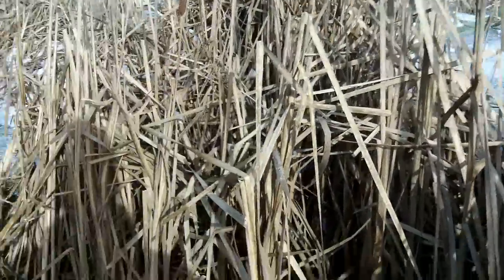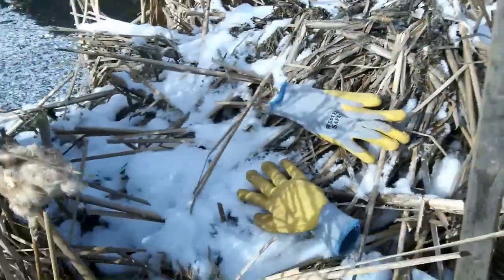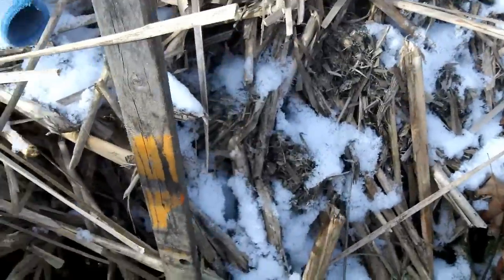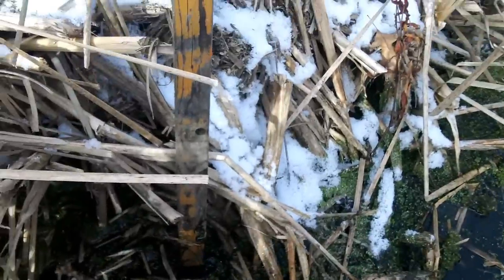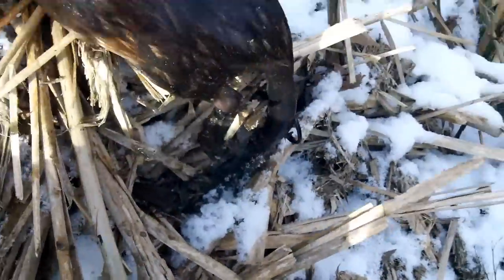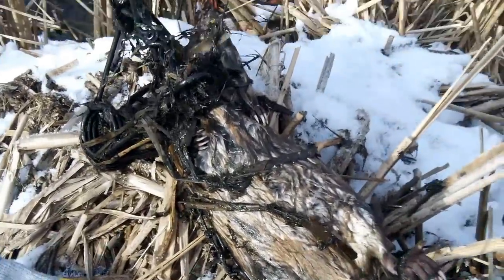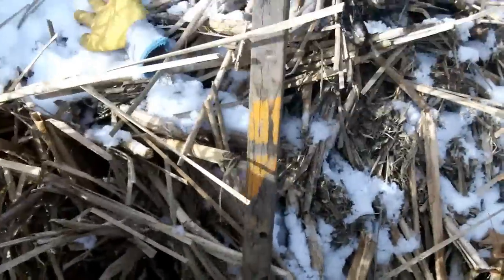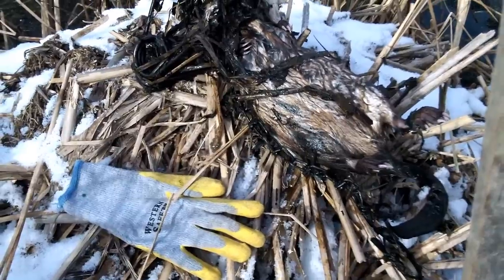Muskrat Trapping Huts in Winter Ice with Ohio Outdoor Journal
Muskrat Trapping Huts in Winter Ice:  Trapping muskrats under winter ice with Duke 155 conibears in a hut entrance and baited conibear sets with carrot and parsnip with Ohio Outdoor Journal